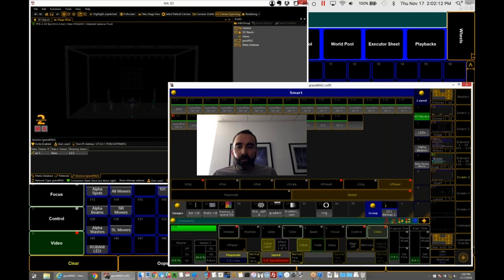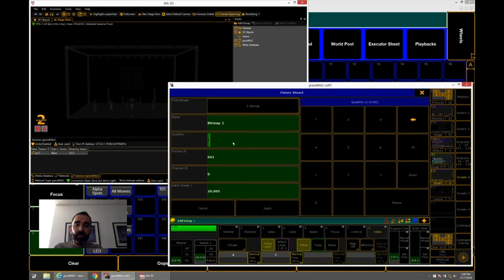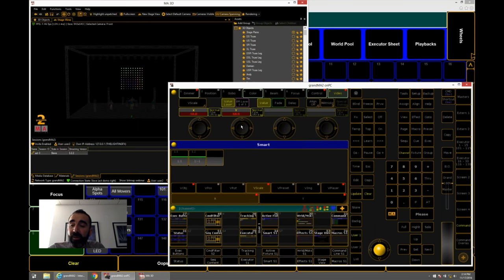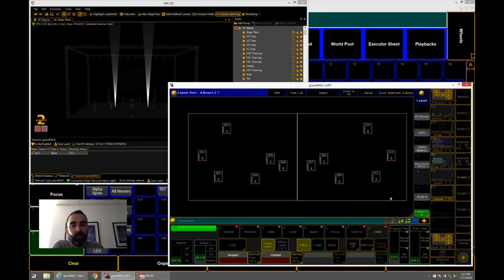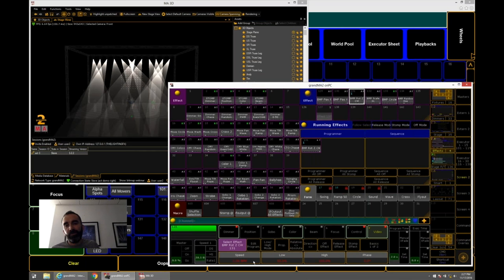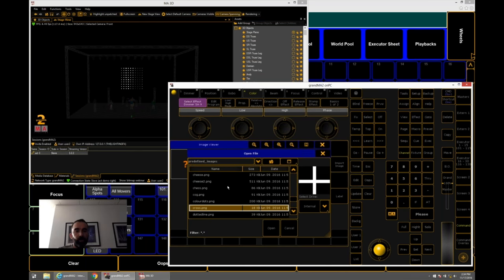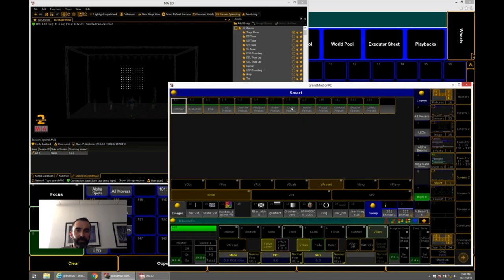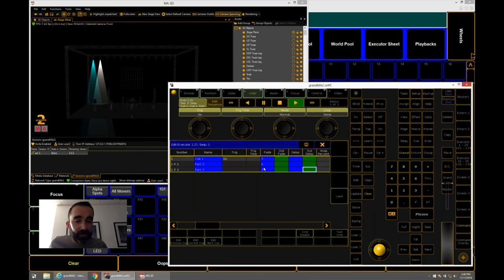New Bitmap Fixture (aka Bitmap Effects) v3.2 - Tech Talks 11-17-2016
We start with a discussion topic mentioned in the title.  Other questions covered are:

-Can you explain those CX and CY attributes next to Z Rotate?
-What’s the priority between regular programming and the bitmap fixture, when trying to control the same fixtures?
-Is there a way to hide the purple bar in the layout view?
-What are the FT fixtures on the bottom of the fixture sheet?
-What happens if I have fixtures that have additional color attributes beyond RGB?
-How is the Bitmap Fixture’s output aspect ratio determined?
-What’s the syntax for changing groups, blocks, or wings in an effect?
-What is a Part Cue?
-Is there any downside to keeping a lot of unused fixture types in my showfile to maintain presets in my base show?

for other tutorials and bulletins.